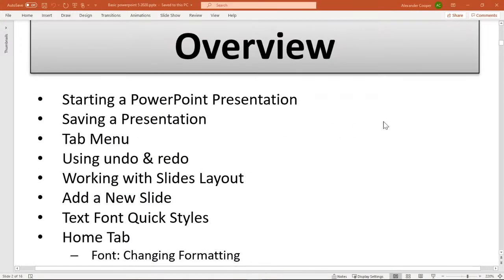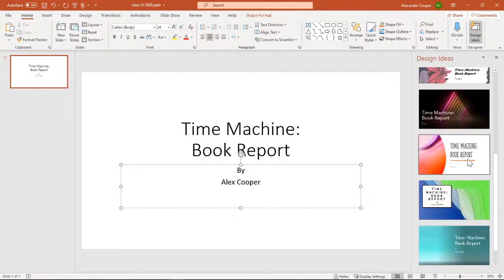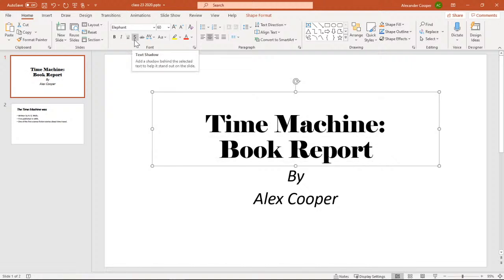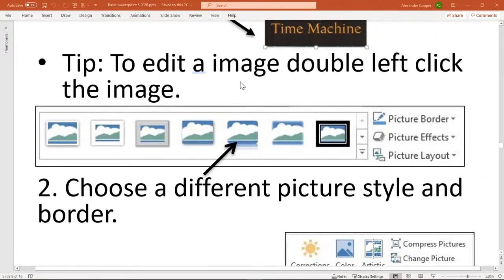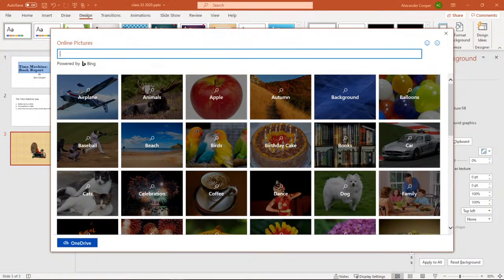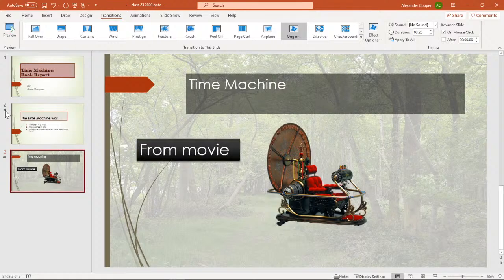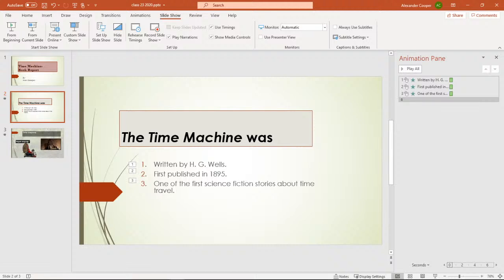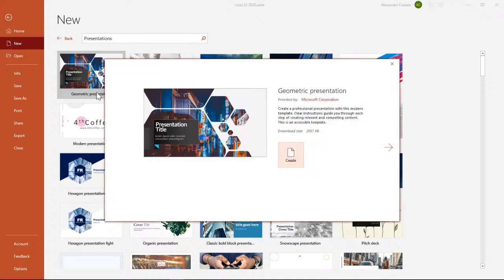Microsoft PowerPoint Basics (Presentations)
Learn the basics of Microsoft PowerPoint including creating a slide show, using templates, animation, creating signs and handouts. Tips on presenting a better presentation!
Presented by the Columbia County Library in Evans Ga